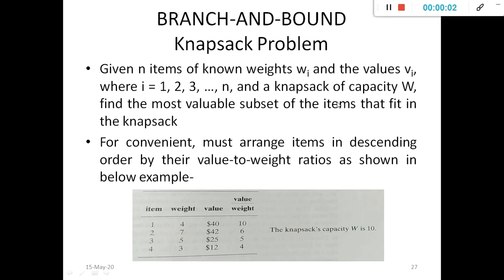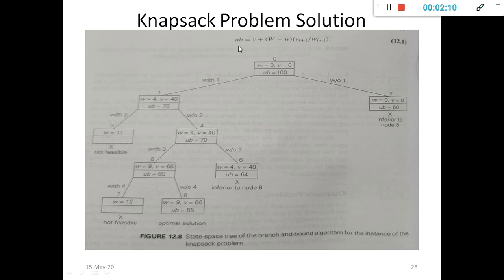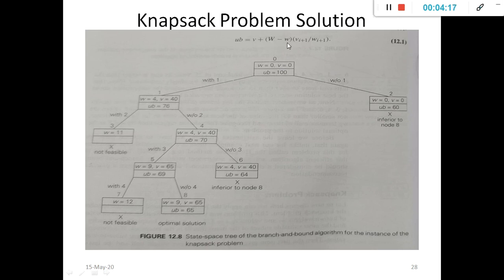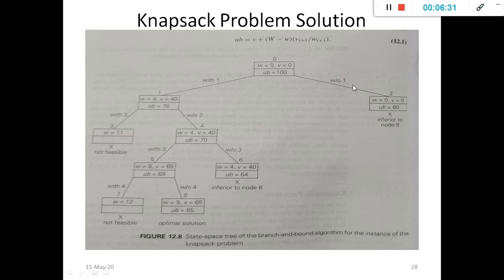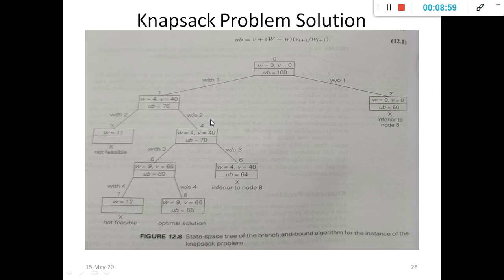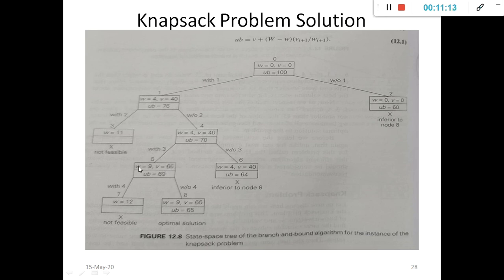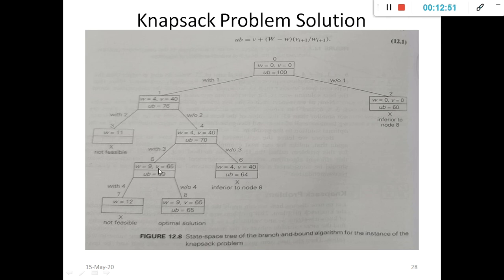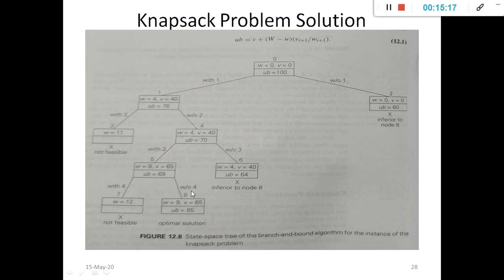BRANCH & BOUND KNAPSACK PROBLEM